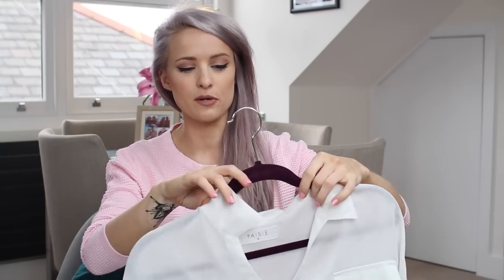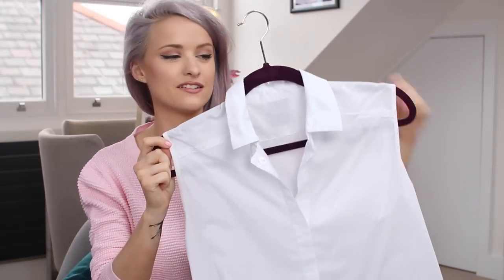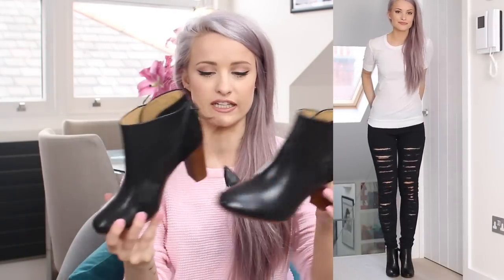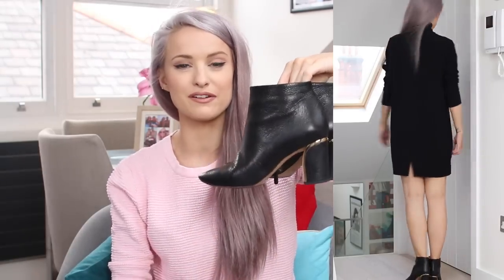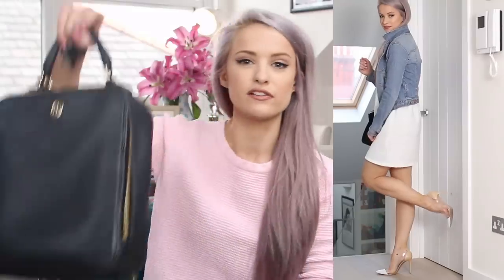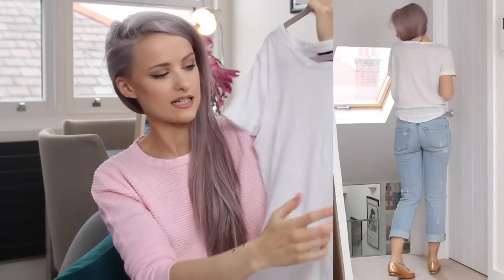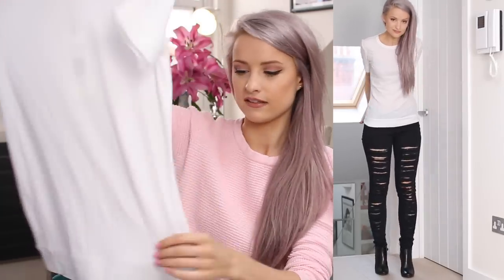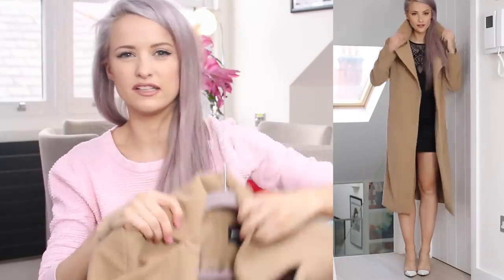12 Basic Fashion Staples | Inthefrow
My top 12 fashion staples that I love having in my wardrobe for mixing outfits!

Outfit Links  ❤

WHITE SHIRTS
White Paisie Shirt
ASOS White shirt

Alexander Wang Gabi Boots
Next black boots
Chloe boots

BLACK BAG
Fendi 3jours bag
Tory Burch Tote

WHITE TEE
H&M Slouchy Tee

CAMEL COAT
Sandro Jacket
Paisie Trench: Simliar
Pretty Little Thing Beige Camel Jacket
Missguided Camel Coat

DENIM JACKET
Levis Jacket
H&M Jacket
Vintage Levis Jacket

OTHER ITEMS I WORE WITH THE BASICS
Rose Gold Nicholas Kirkwood Slippers
Mini Black high neck dress
Reiss Trousers
Louboutin Pigalle Nude Pumps
Light blue ripped Supertrash Jeans
Ripped Glamorous Black Jeans
Gianvito Rossi Courts

Victoria,
Gleam
96 Leonard St,
London,
EC2A 4RH

FAQ's